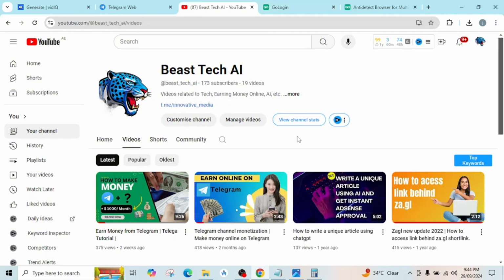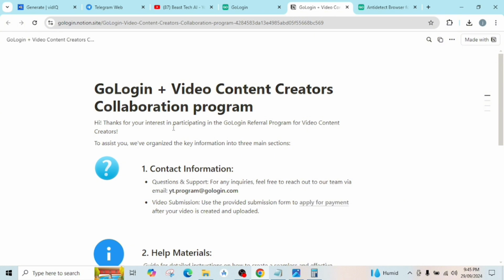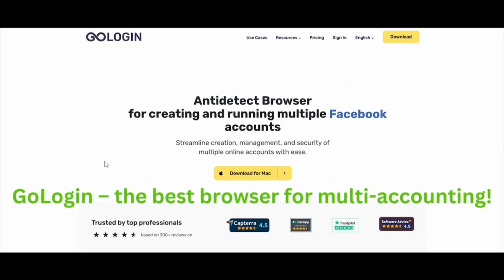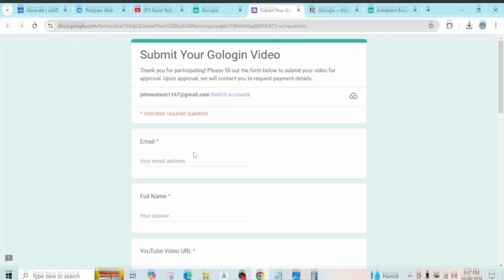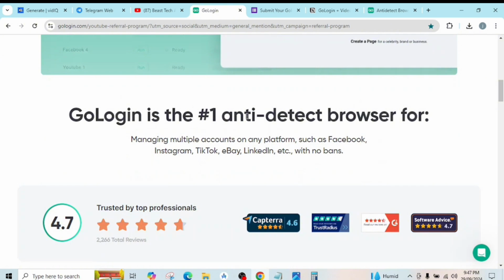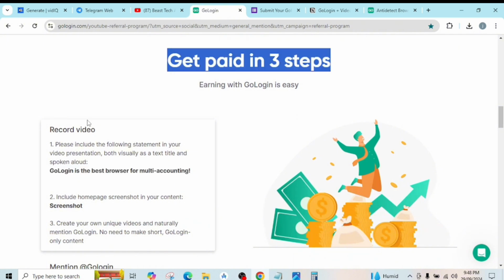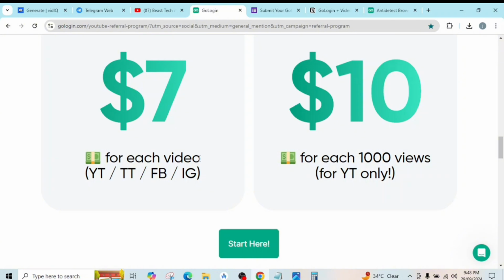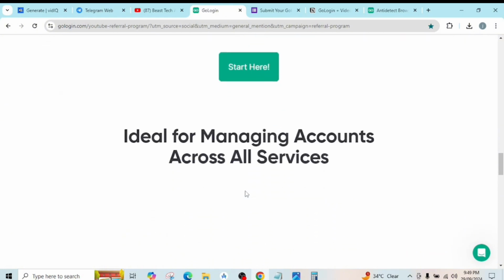Earn $120 without Youtube Monetization from Youtube | Earn money online no investment